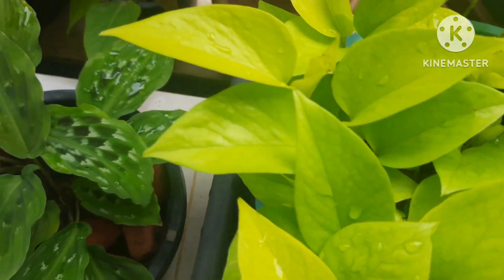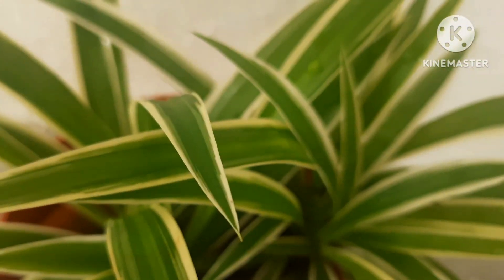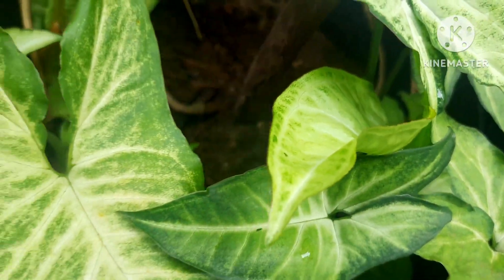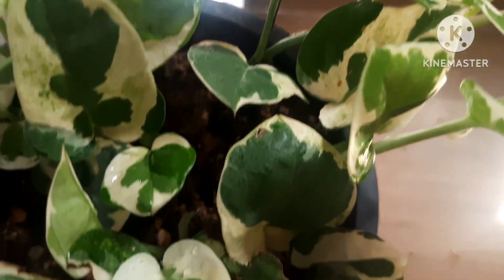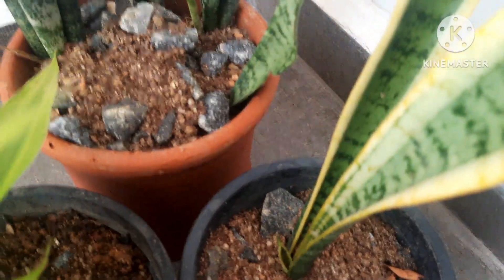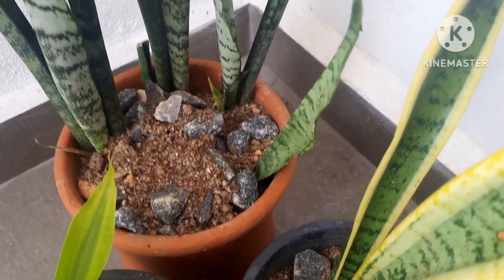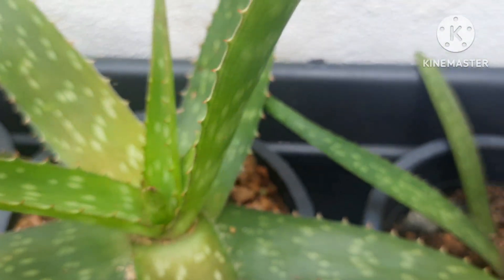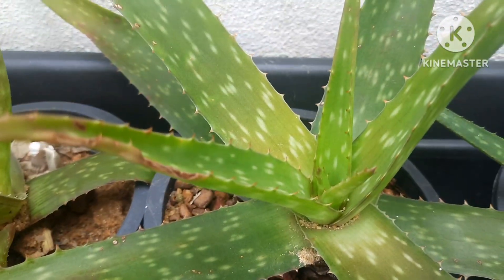Plants Best Indoors || Low maintenance Easy to grow and care Plants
Best Indoor | Low maintenance | Easy to grow and care | Plants